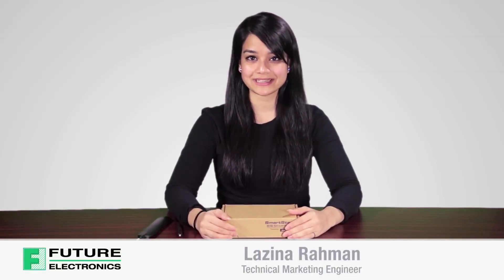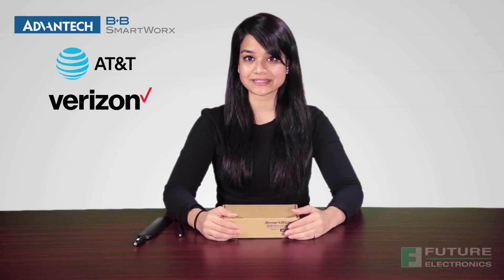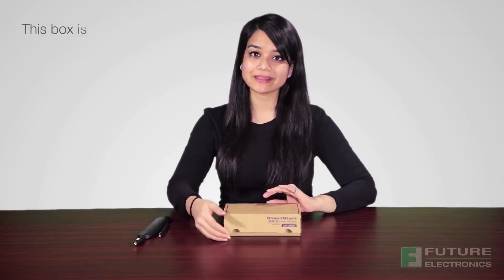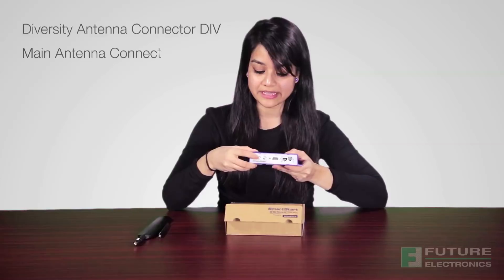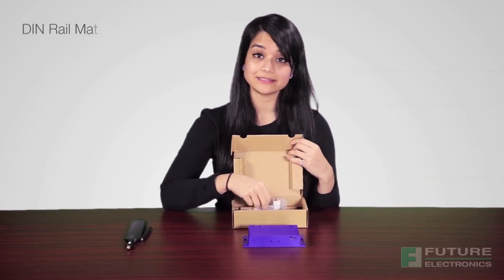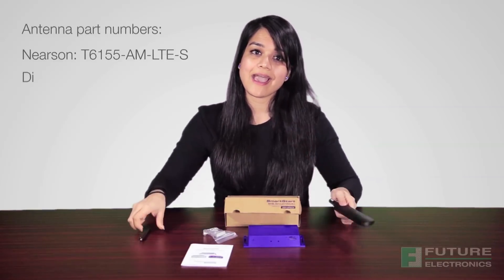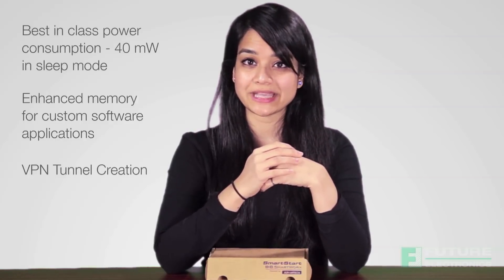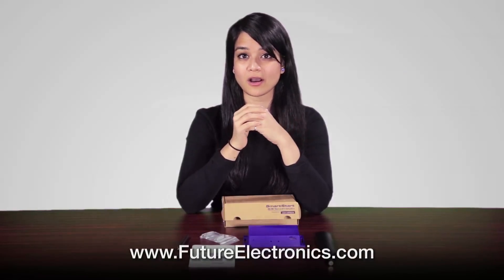Smartstart LTE Cat.4 Router and Gateway from B+B SmartWorx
Today we’re unboxing and taking a quick look at the SmartStart™ LTE Cat.4 router and gateway from B+B SmartWorx powered by Advantech. This specific device is for North America, but B+B has additional SKUs available for the EMEA region. In North America, SmartStart is certified on both AT&T and Verizon.

So, what is SmartStart? This router is a great way to connect RS-232 and Ethernet devices to a cellular network. It has multi-carrier LTE CAT 1 cellular network support with Dual SIMs.

Some industrial M2M and IoT applications include Ethernet lottery machines, ATM stations, kiosk locations, gaming terminals along with RS-232 traffic controllers, meters, UPS systems, PLCs and more.

When you order a SmartStart router, this is what you’ll receive. Let’s open the box up and give you a first-hand look.

For starters, this is the main SmartStart device, moving to the right we have the Diversity Antenna Connector DIV, Main Antenna Connector ANT, the Ethernet Connector and the Power Supply Connector.

Your power supply connector is included in the box. The router requires an external DC power supply.

In the rear panel, we have the SIM card reader slot. If you plan to use SmartStart to communicate over a cellular network, you’ll have to place an activated data-provisioned SIM card with an unblocked PIN into the card reader.

Also included are the DIN rail materials, if needed.
Several top features of SmartStart include best-in-class power consumption. It’s also optimized for solar and battery powered applications.

It has enhanced memory to host custom software applications and a wide variety of protocols

SmartStart also supports VPN tunnel creation using various protocols for safe communications.

There’s automatic monitoring of wireless and wired connections, automatic restart in case of connection losses, and a hardware watchdog monitoring router status and much more.

Thank you for taking a quick minute to learn more about SmartStart from B+B SmartWorx!